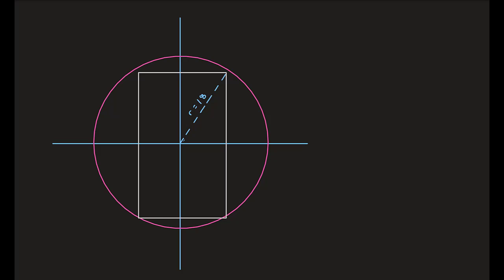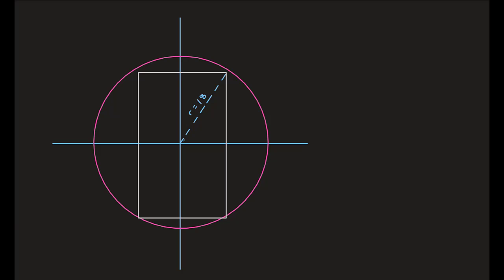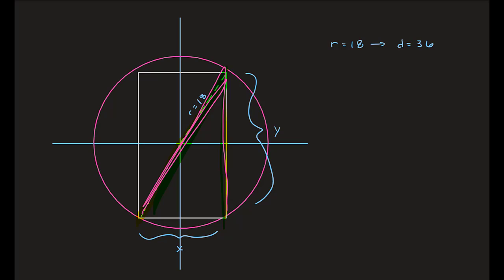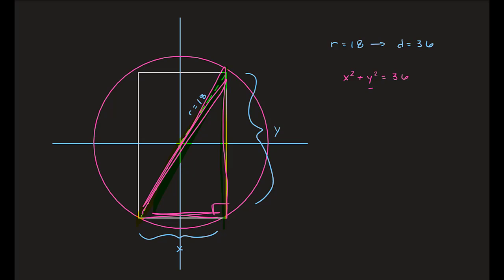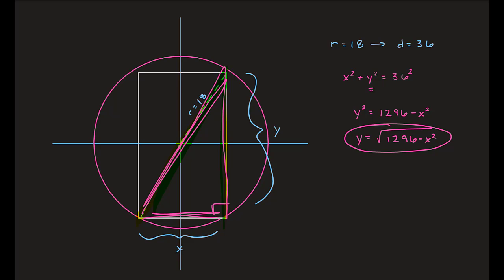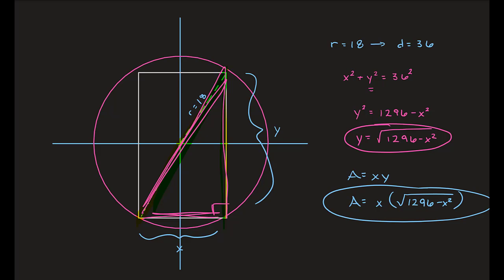MAT 114 - Exam #1 - Q24